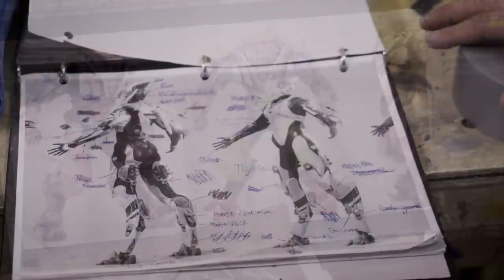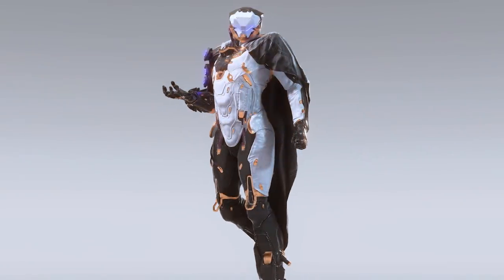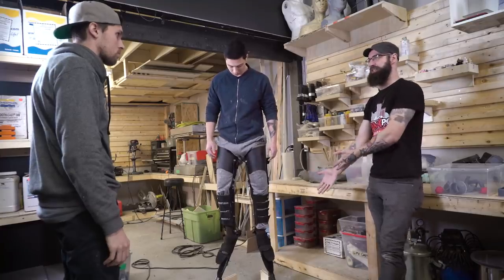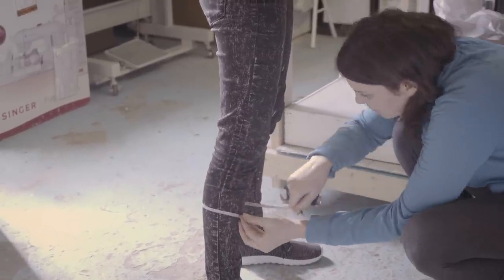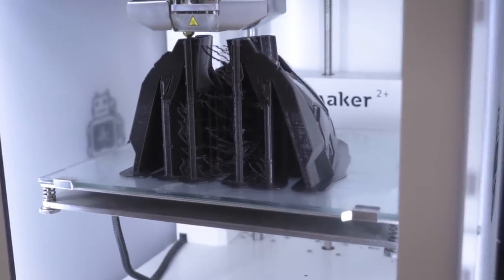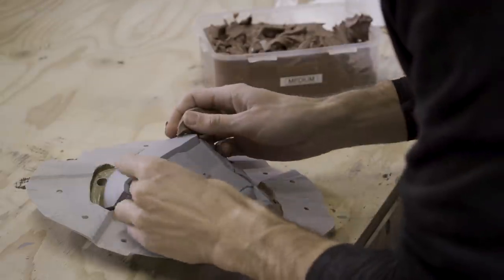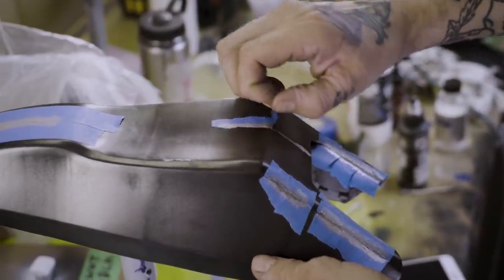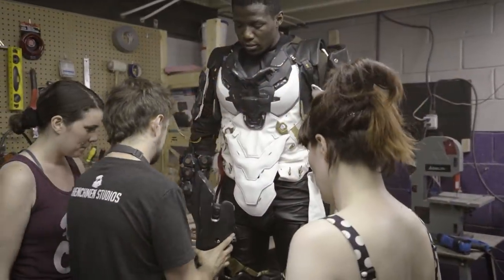Suit Up: Building the Javelins of Anthem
In Anthem, javelin suits endow pilots with superhuman abilities. Outside the walls of Fort Tarsis, this necessary tool enables you—a Freelancer—to explore and fight in a savage world.

When we showed Anthem to the world at EA PLAY, we wanted to offer a unique look at our javelins. What better way to do this than bring a real-life Ranger, Storm, Colossus, and Interceptor with us? To pull it off, we asked Henchmen Studios to complete the builds, and they delivered in stunning detail. Here is how they did it.

A big thank you to our suit performers:

Ranger - Kiriana Stanton
Storm - Adrian Walters
Colossus - Sean Shikatani
Interceptor - Tavia Pereira